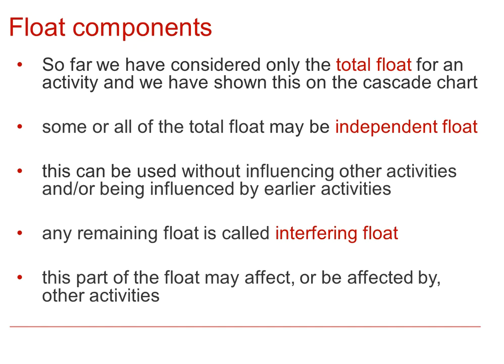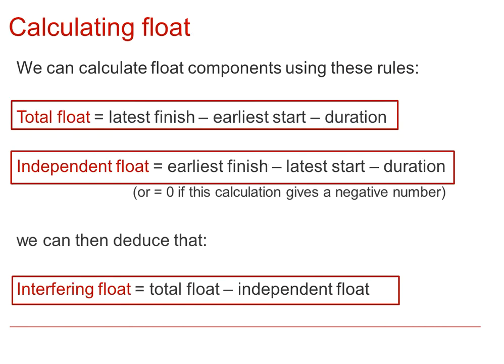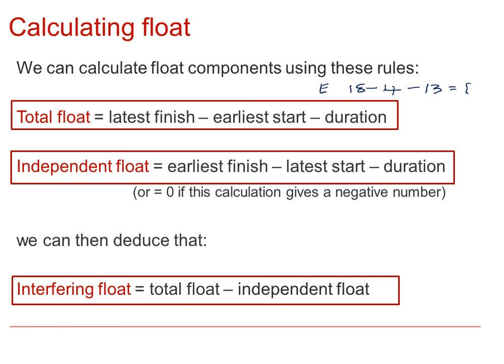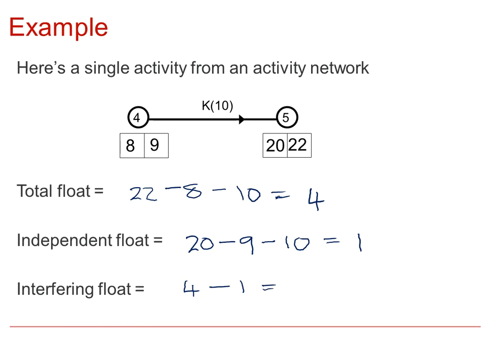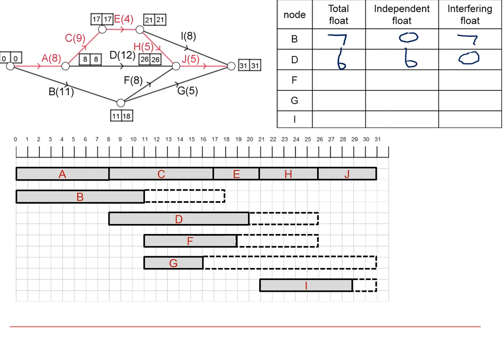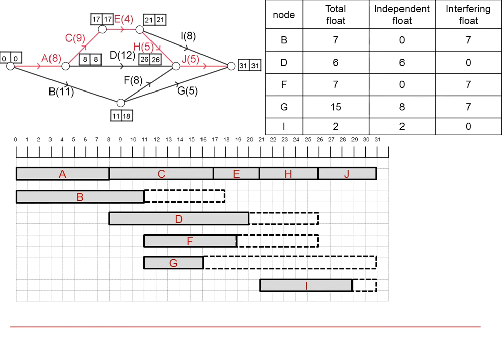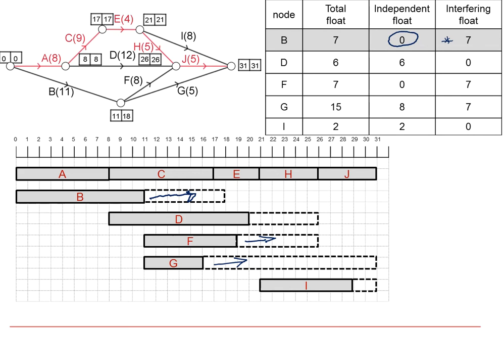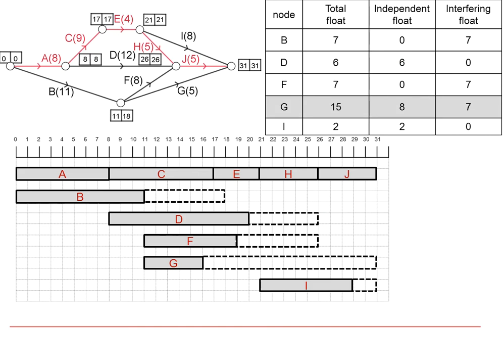OCR Discrete: Critical path analysis 2-3